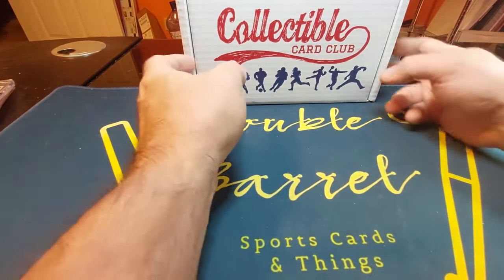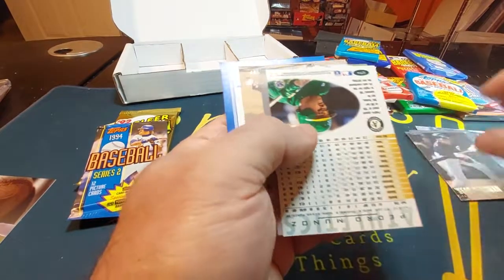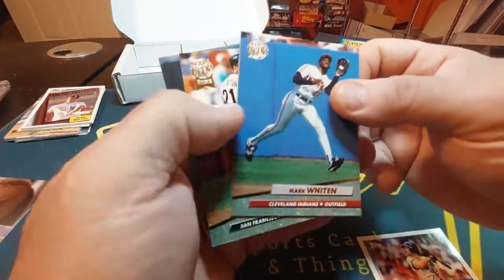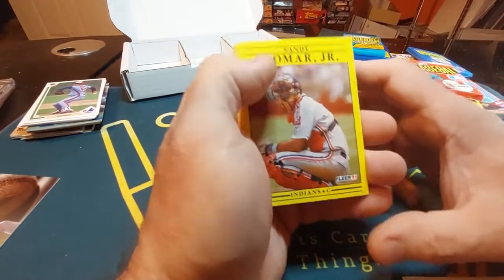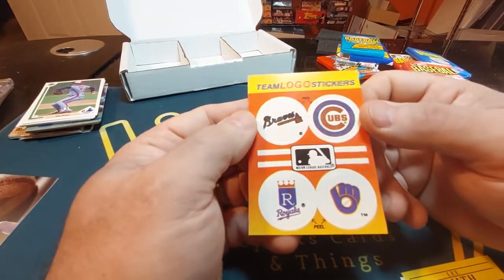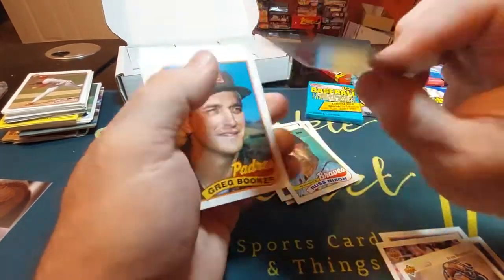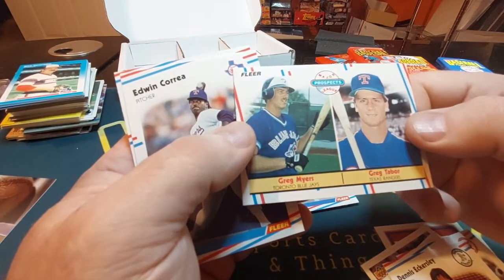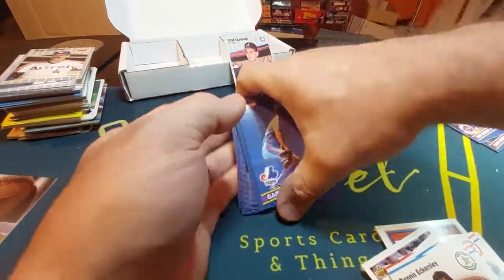Subscription Box: Collectible Card Club !!!!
If you  have a channel feel free to tell people about in the description below !!!